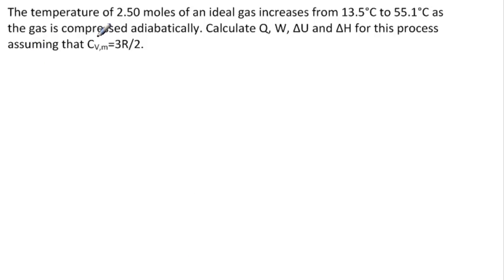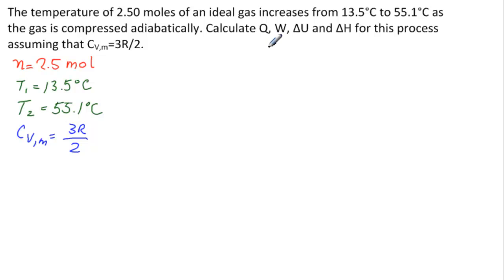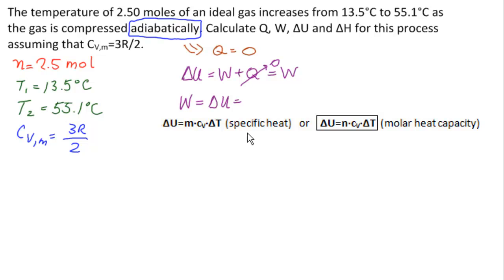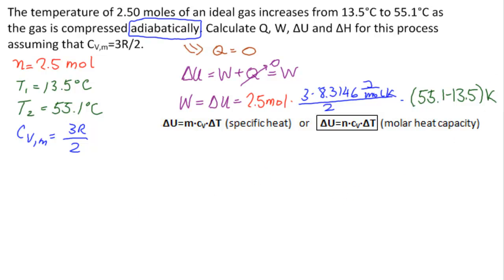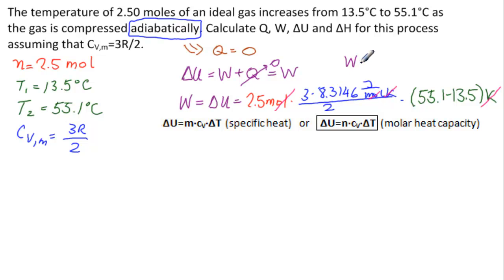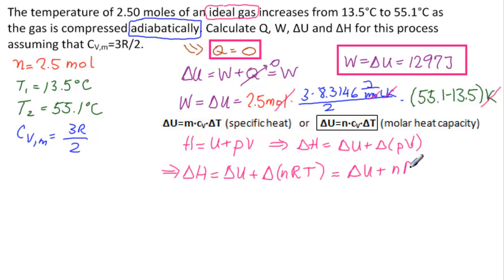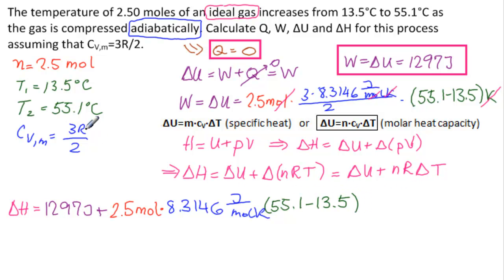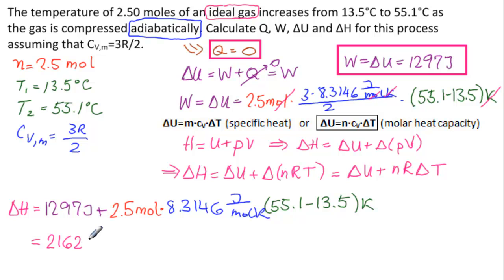Adiabatic Process 1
The temperature of 2.50 moles of an ideal gas increases from 13.5°C to 55.1°C as the gas is compressed adiabatically. Calculate Q, W, ΔU and ΔH for this process assuming that C(V,m)=3R/2. Source